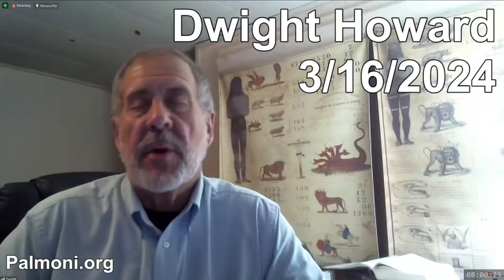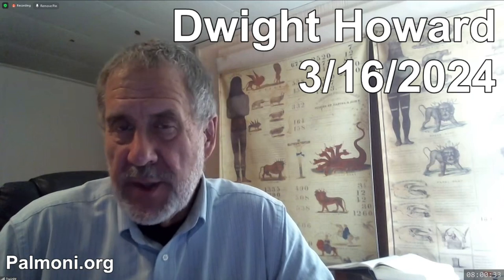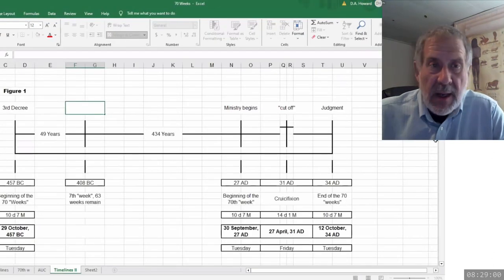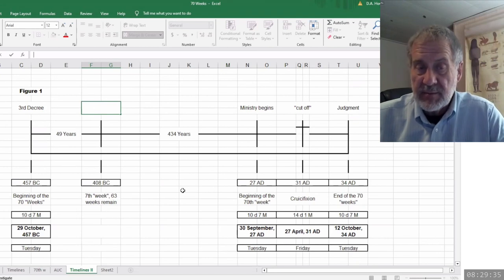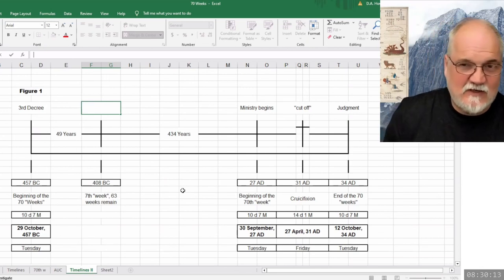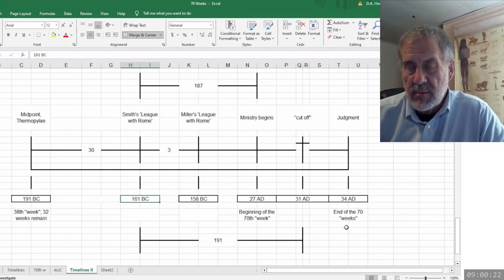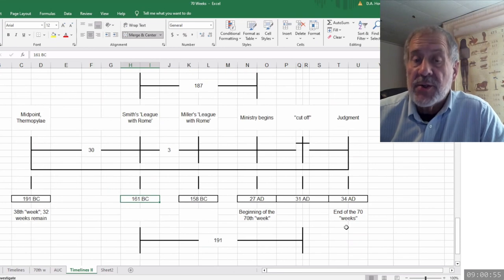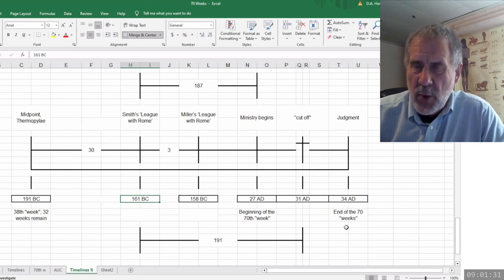2024 03 16 08 00 490 Literal or Symbolic - Dwight Howard